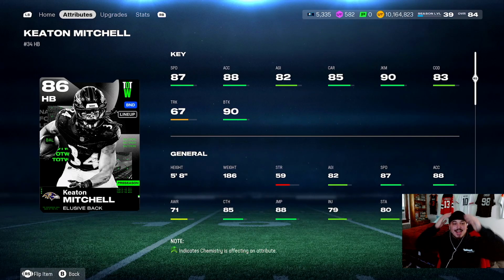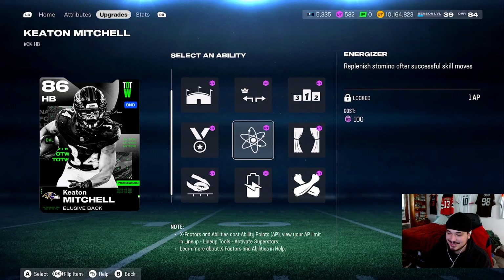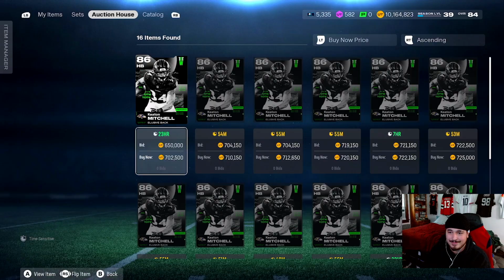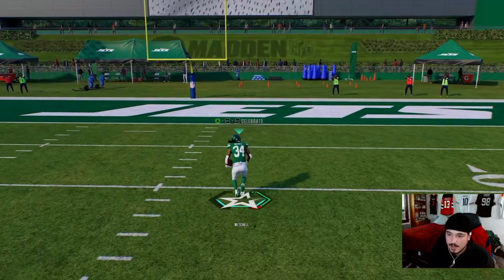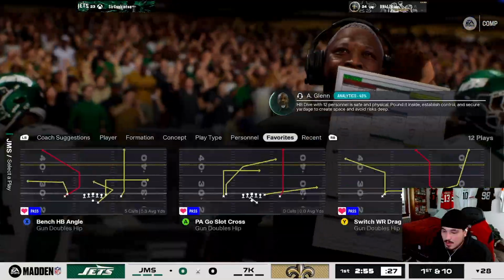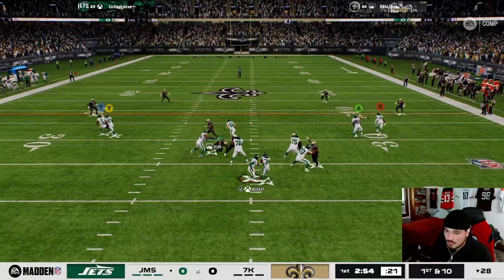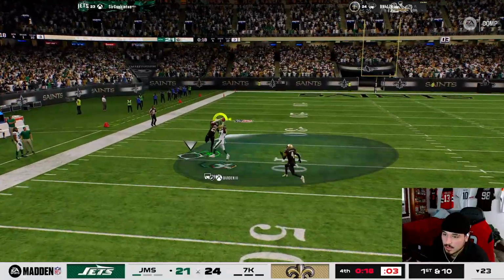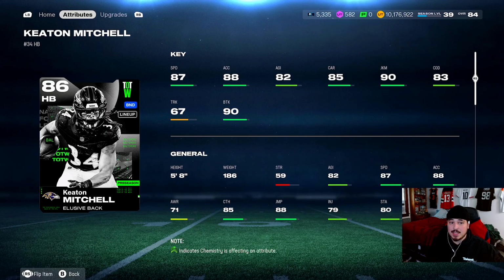KEATON MITCHELL SNATCHES ANKLES WITH EASE!! Madden 26 "Team of the Week"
Team of the Week Keaton Mitchell Gameplay in Madden 26 Ultimate Team!

🚨Save 6% on Cheap Madden 26 Coins using my code " Ferdy "